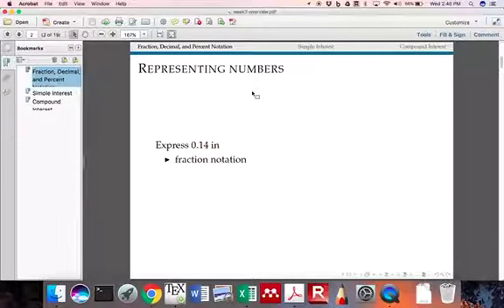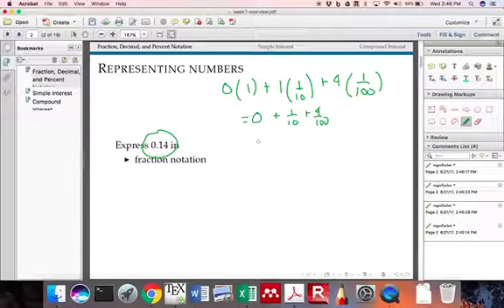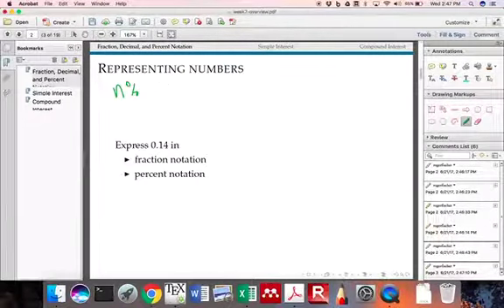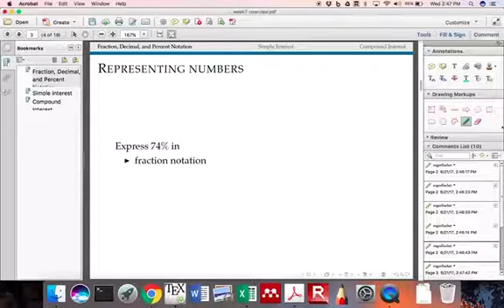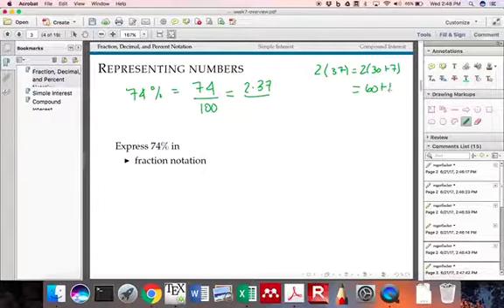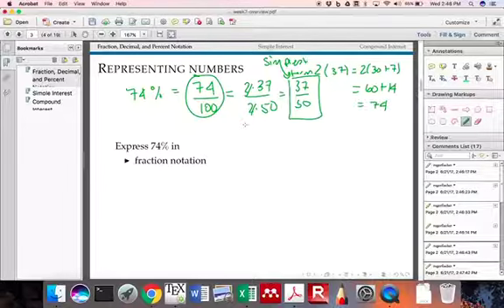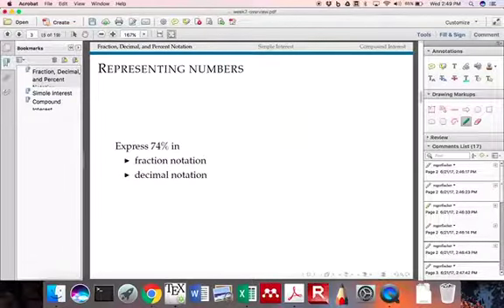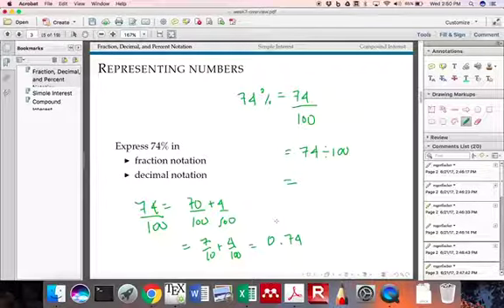frac dec percent